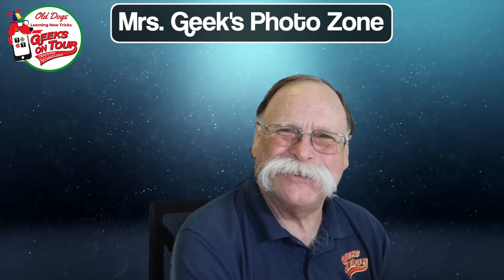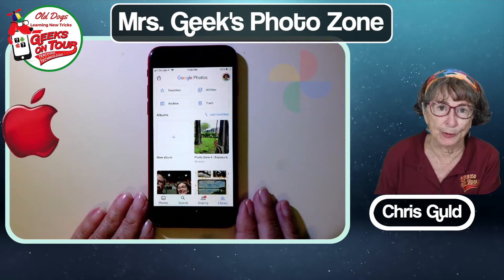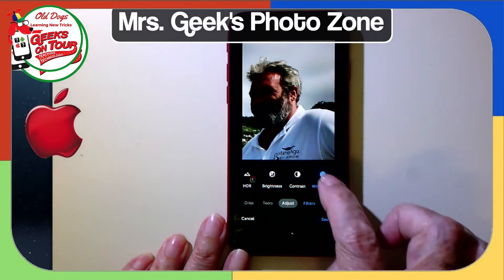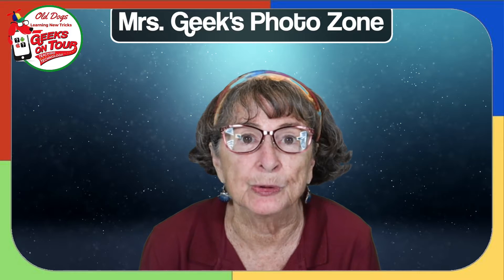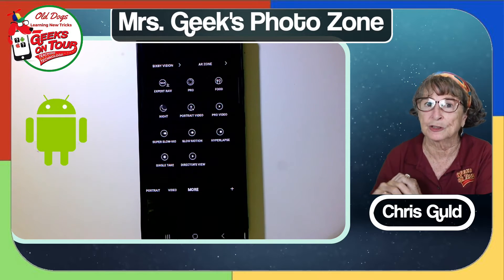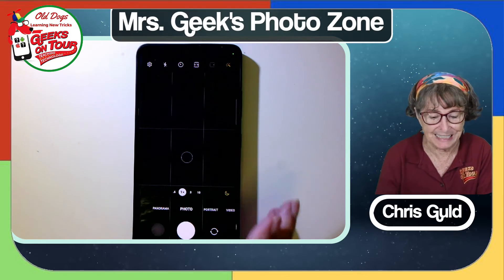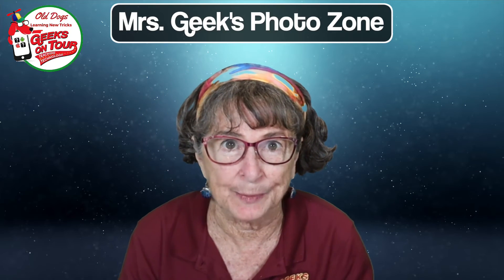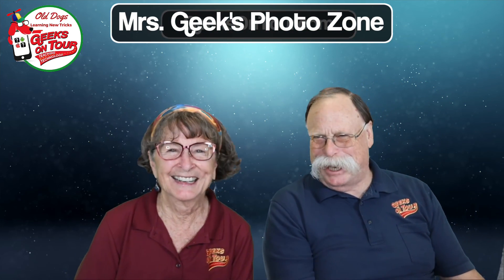How to Manage Exposure on Dark Photos - Fun With Photos Podcast 2